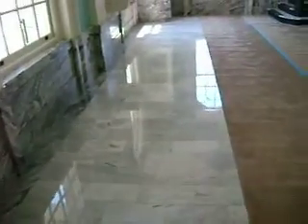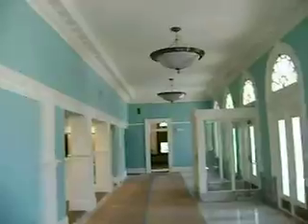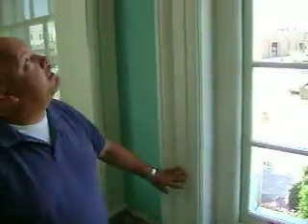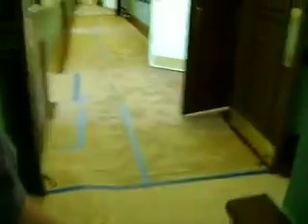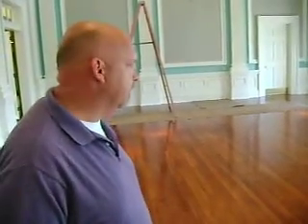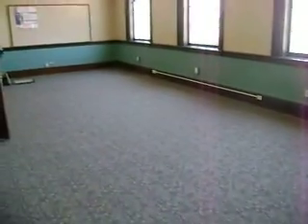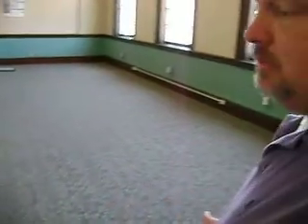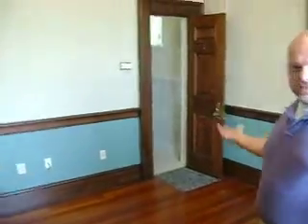Tour of Biloxi City Hall 6-8-2010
City Historical Administrator Bill Raymond gives a tour of Biloxi City Hall, which is in the final stages of a restoration from Katrina damage. The $852,000 project is running about two months ahead of schedule, with city staff scheduled to begin moving back into the three-story marble edifice June 21.